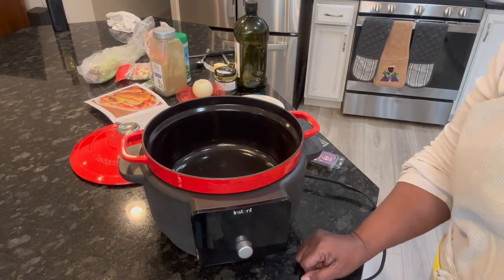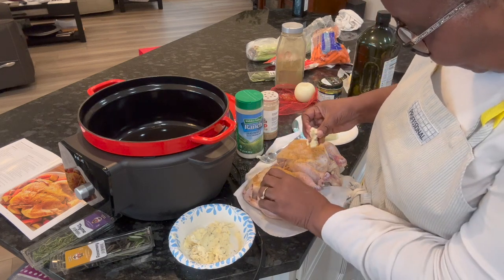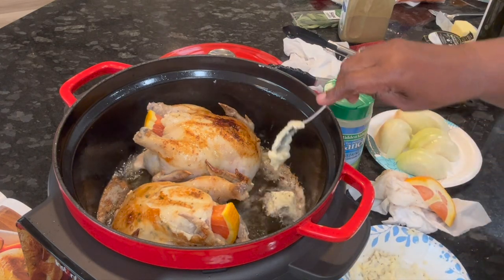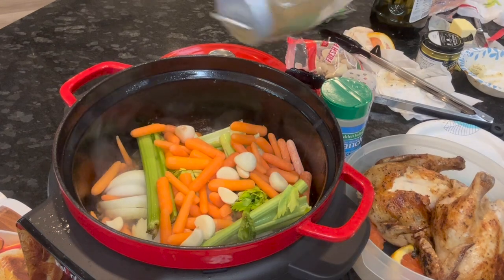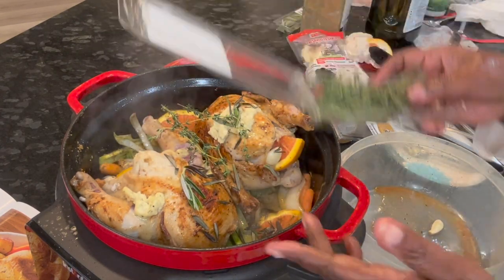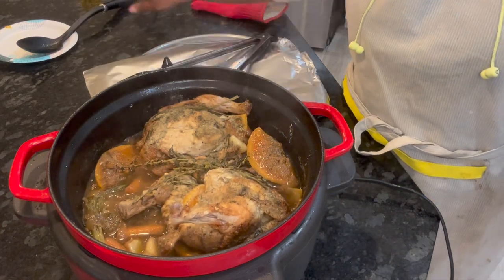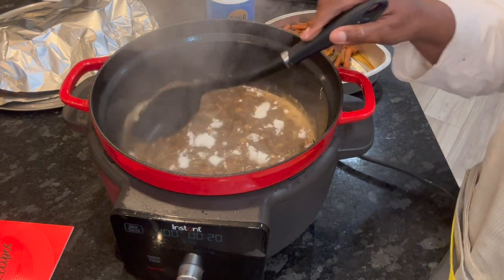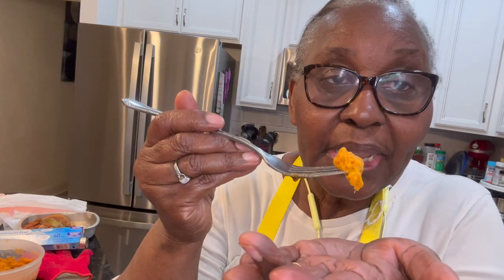Instant Pot Dutch Oven Cornish Hen Recipe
And my Logie Store: Go.Shopping/StephaniesKitchen
And my new YouTube  Channel: Stephanie's Review

Instant Pot Dutch Oven
Ninja Foodi Neverstick fry pans
Cusimax Hot Plate
Food saver
Fast defrosting tray
Bag opener and sealer
Meat chopper